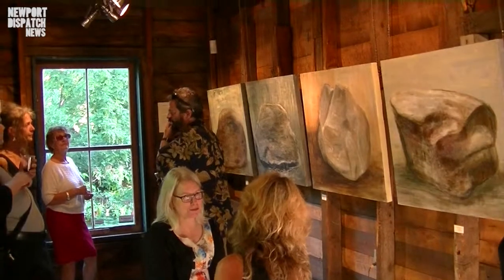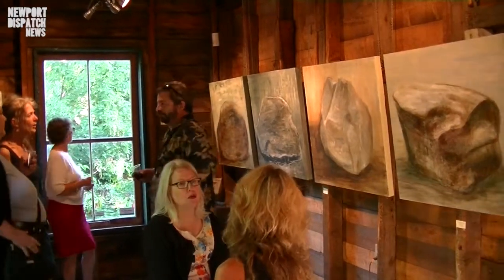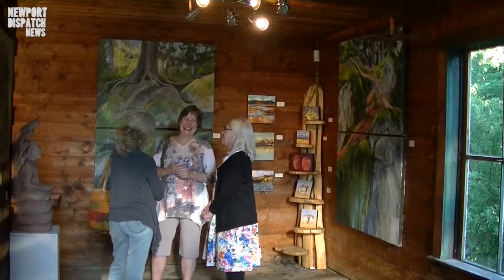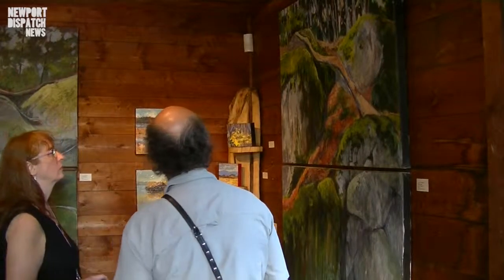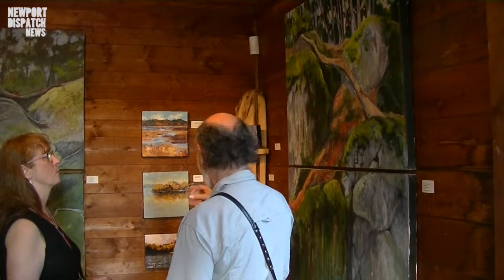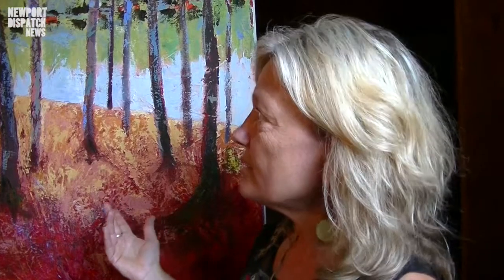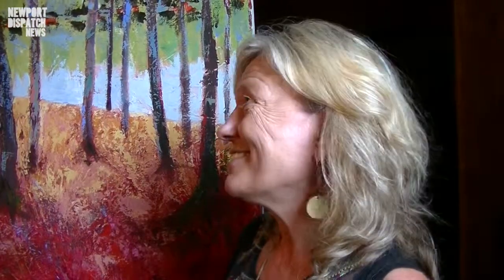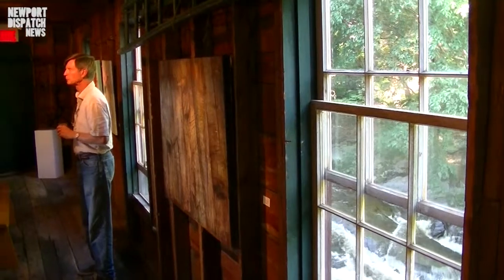Le Vieux Forgeron Art Gallery | Stanstead Quebec